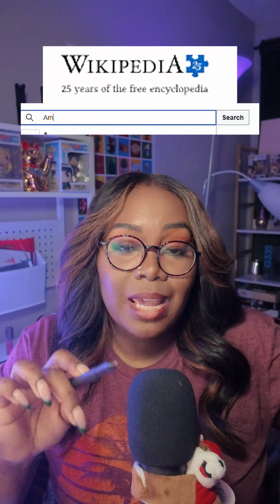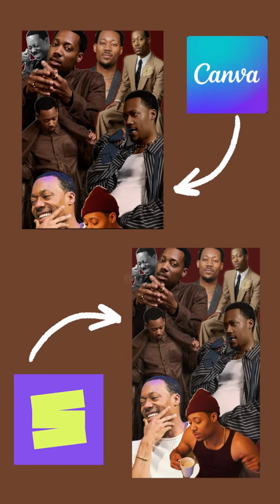How I make my kindle inserts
I have been asked to share how I make my Kindle inserts! I am here to help! This one took me a little time because I needed to make sure everyone would be able to find this helpful. I mention two platforms (well 3) that you will need to get the things going and they are Canva and pinterest . They are not in competition with each other here! They work together as a unit! So let's not get to pinning them against each other over here. I hope this helps you all and if not. I don't really know what to tell other than find a seller baby lol.